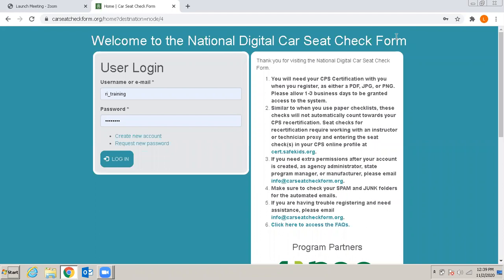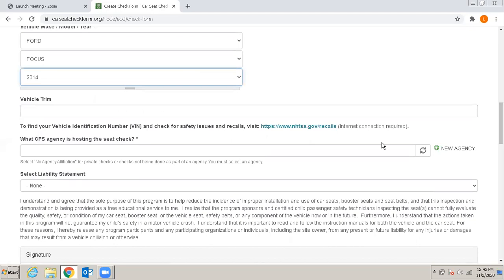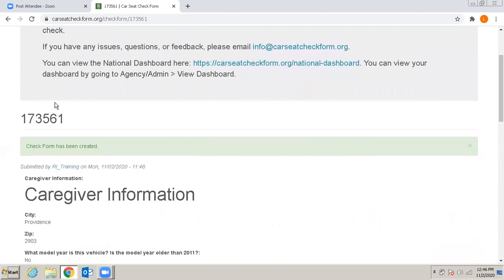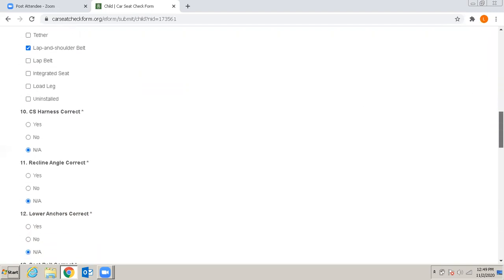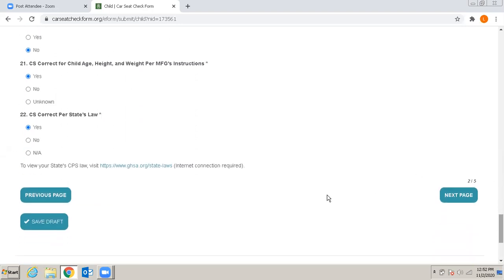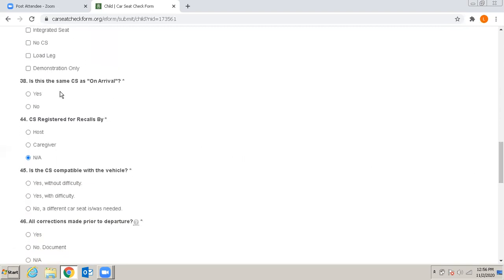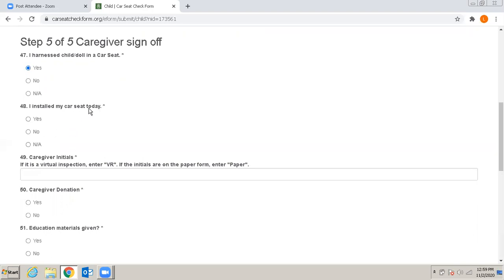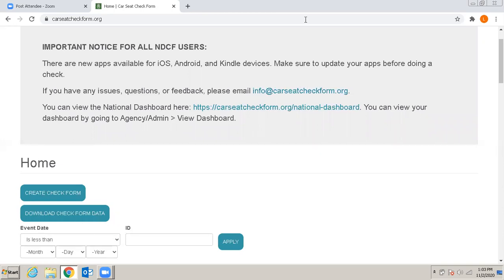Car Seat Check Form Tutorial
A walk-through of the National Digital Car Seat Check Form.